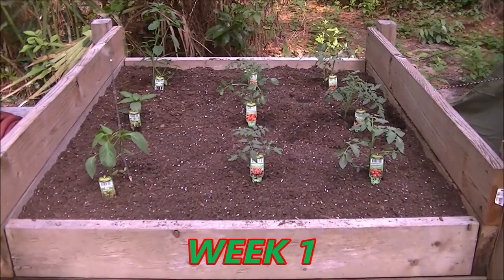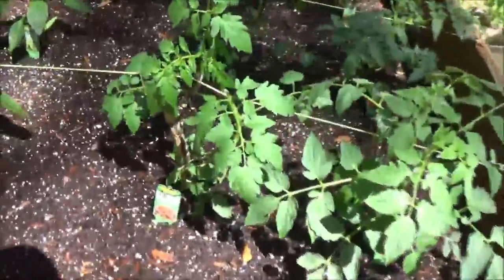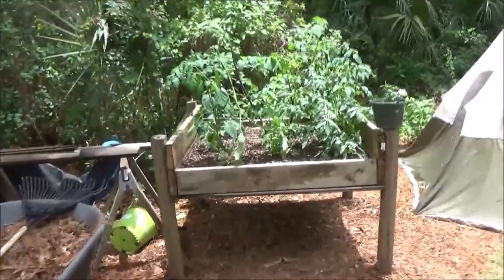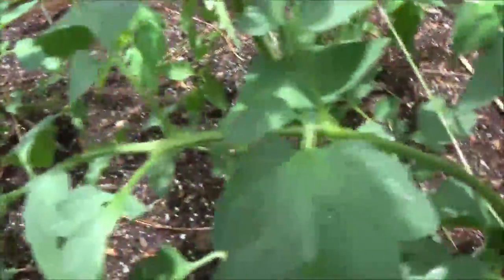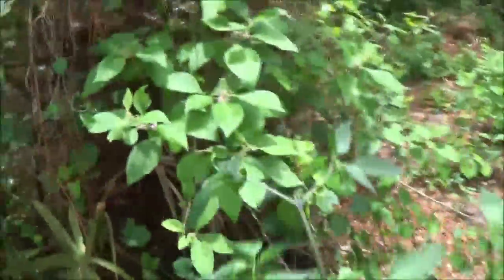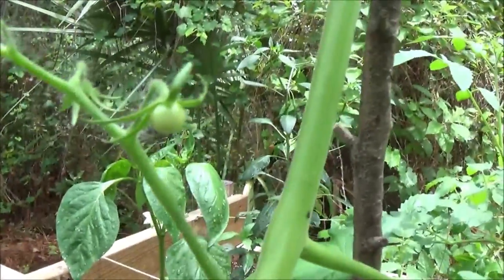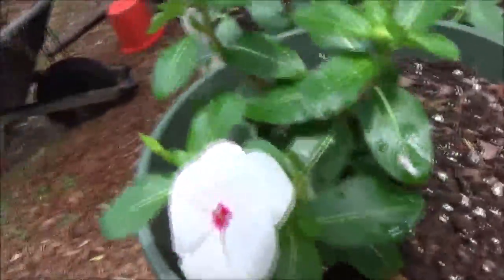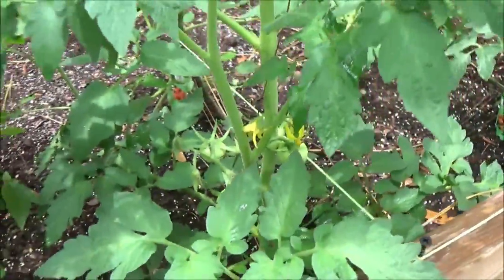Garden Update Week 3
our garden is growing nicely.